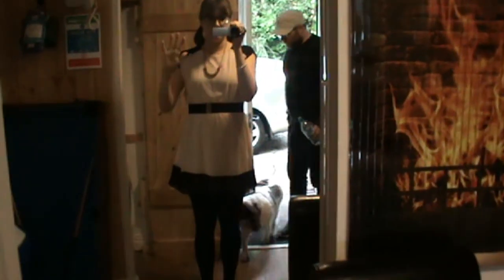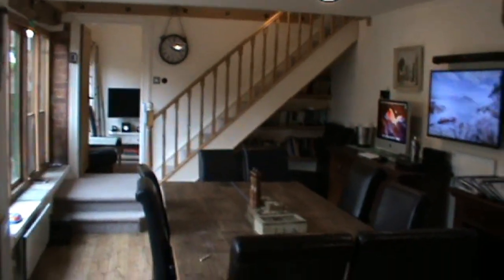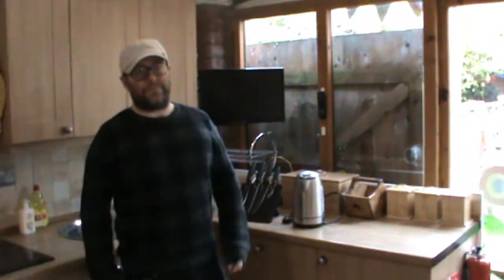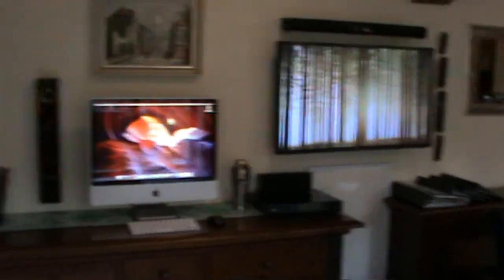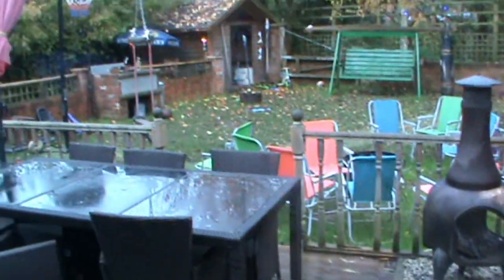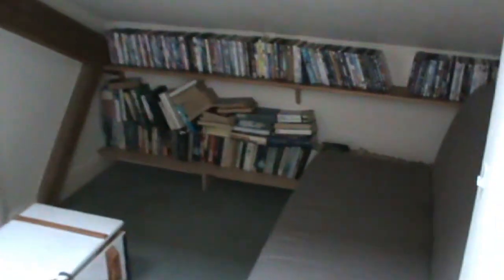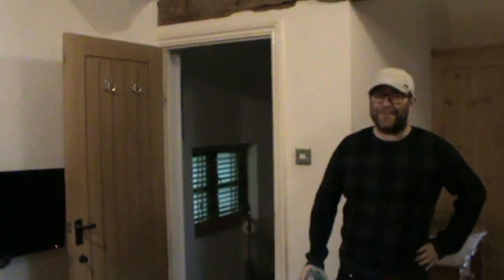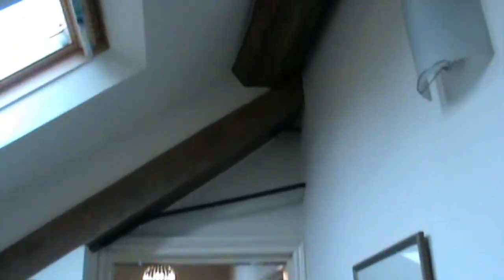Behind the scenes of Hollowhood: A tour of Squirrel Barn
JJ Barnes and Jonathan McKinney give you a tour of one of the locations booked for filming Hollowhood. Squirrel Barn is a holiday let in Staffordshire, which will be set in the small town of Hollowhood.

Hollowhood goes into production in January 2020. It was written and created by JJ Barnes and Jonathan McKinney.